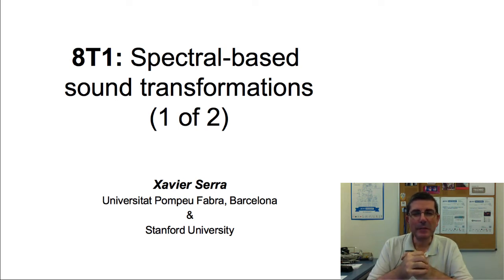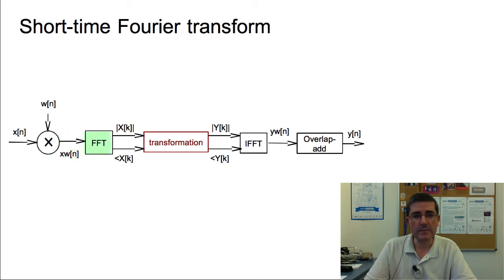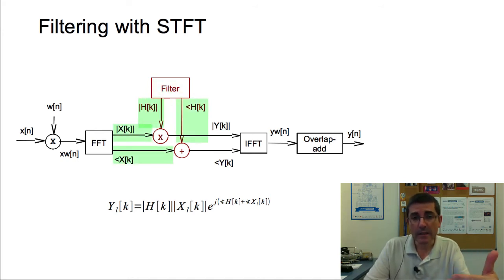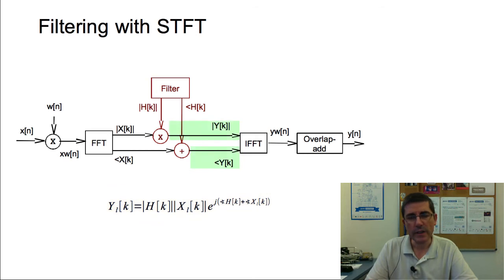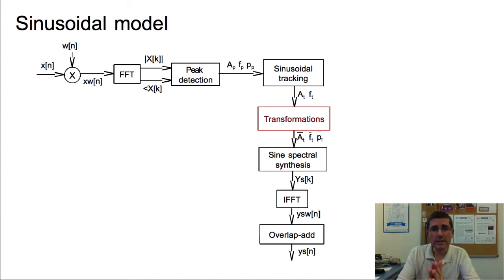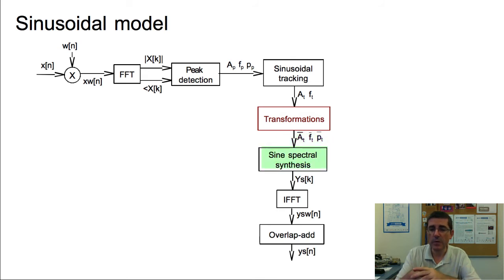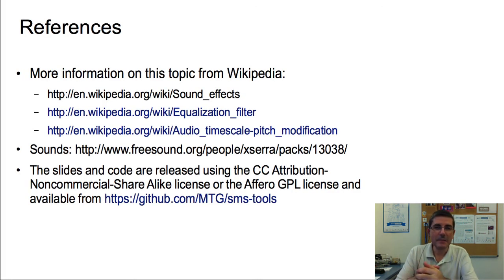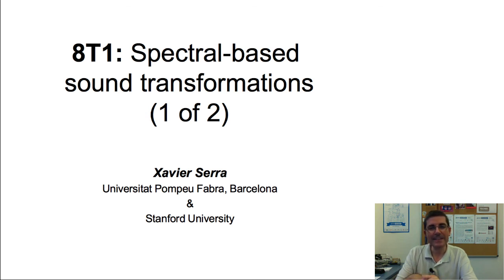8T1 Sound transformations 1